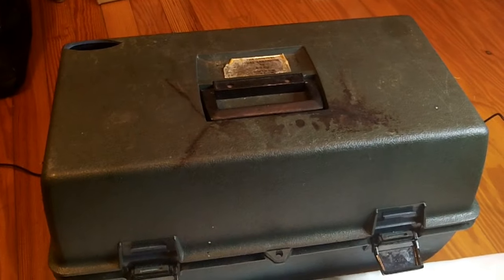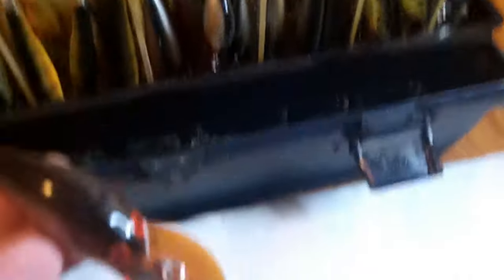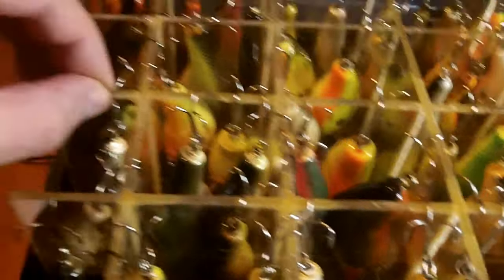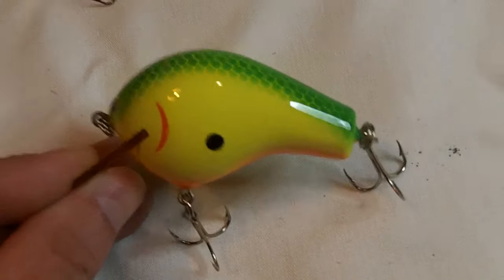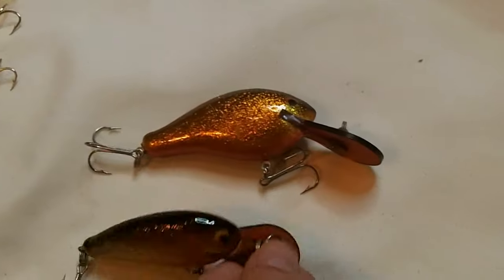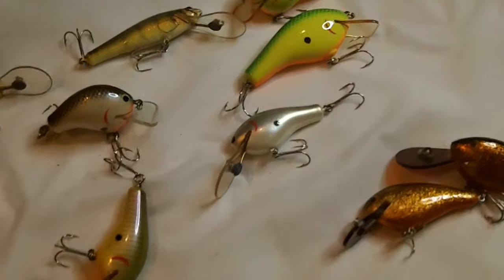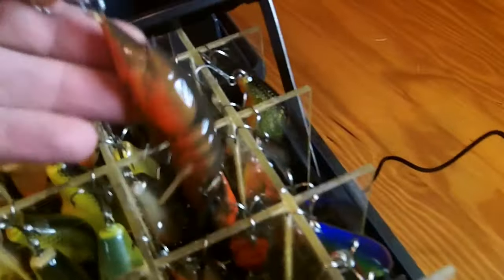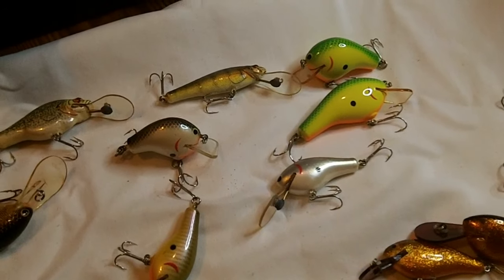Vintage Bagley's Baits Unboxing September 2024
Vintage Bagley Baits Unboxing! Finally!!
Pop's old box, that has been sitting since the 80's!
Tell me what you think?? Treasure Chest or Not??
Stay safe and tight lines!